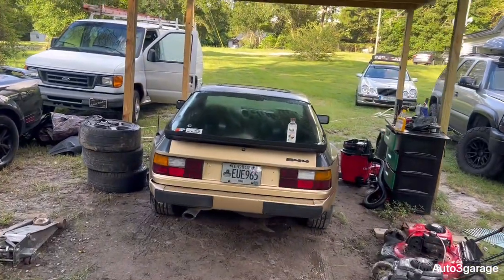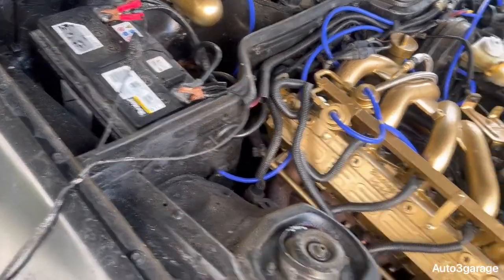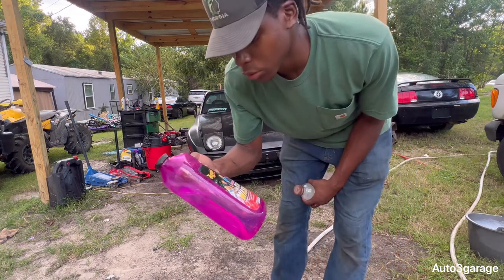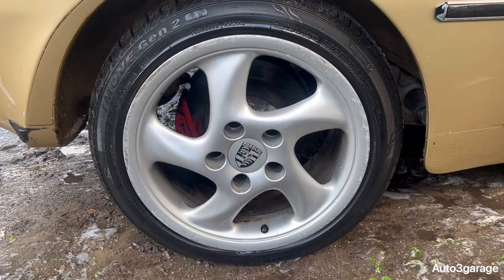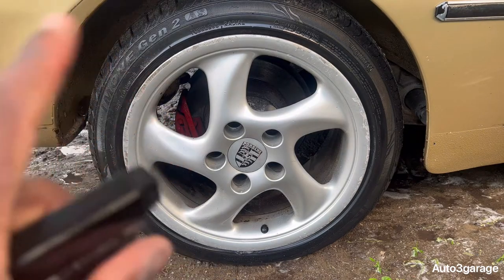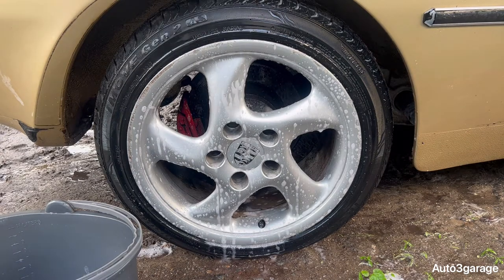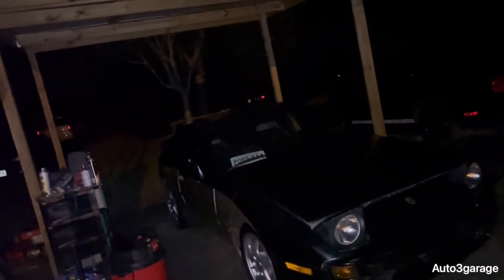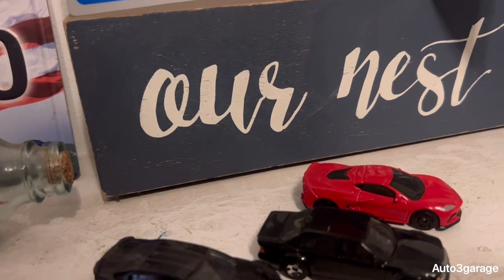Cleaning Porsche 944 with satisfying wash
Thank you for coming sub in and like for more really appreciate it 🙏🏽🤝 follow Instagram @ auto3garage for inside details!! Enjoy the video 🙏🏽